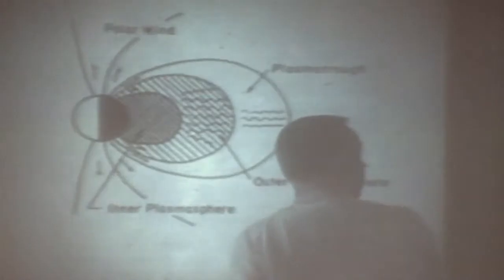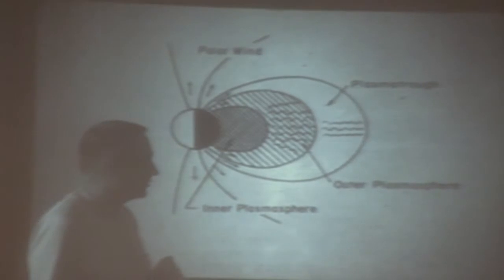Clips from Bill Hanson at the 1974 Conference on MI Coupling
This is a short clip of Bill Hanson's Presentation at the 1974 MI Coupling Conference, as presented at the 2014 Conference on Magnetosphere-Ionosphere Coupling.